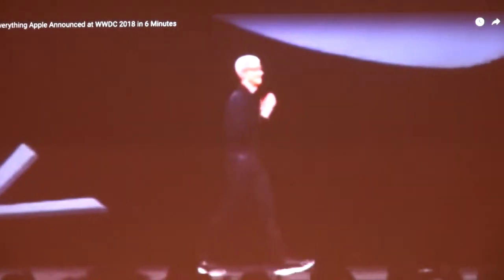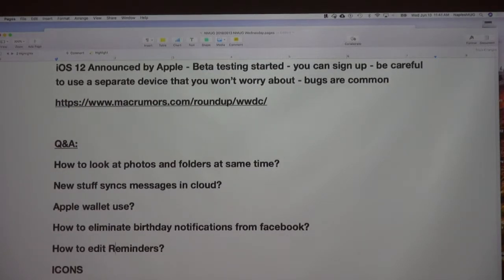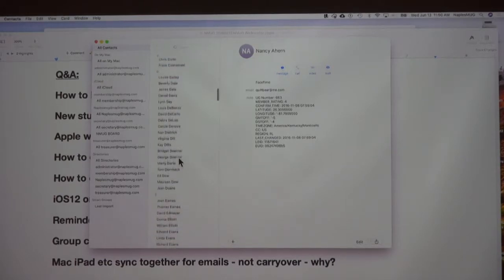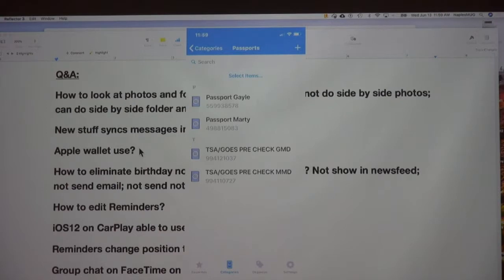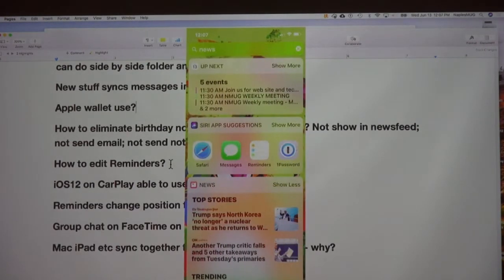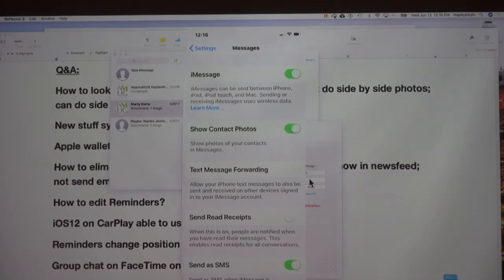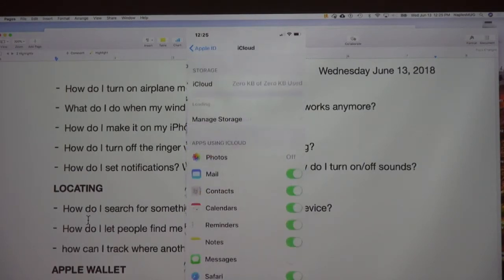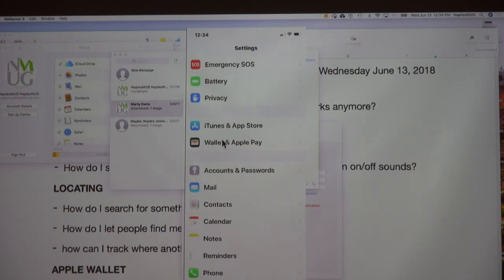NMUG iOS Meeting, Marty Dorio 6/13/18